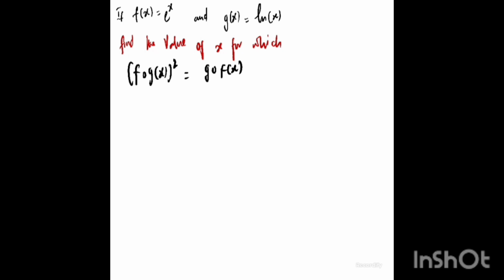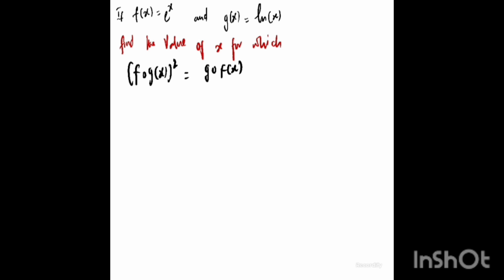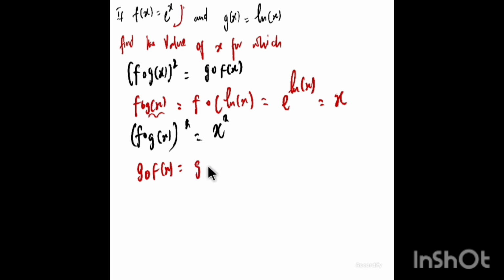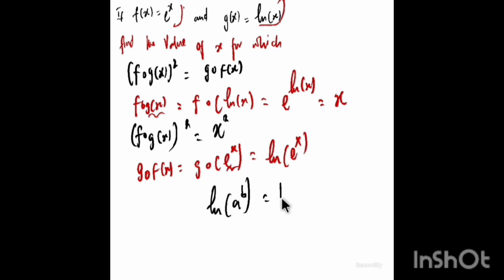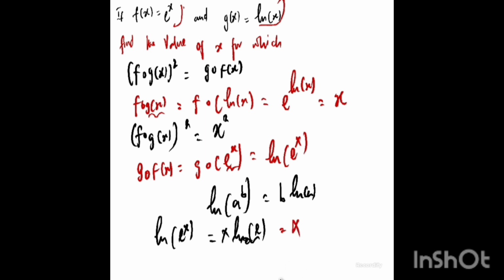Mapping and Function. (Composite Function)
🔥 Can YOU solve this before the final answer appears?
This problem looks simple… but it hides a powerful idea from exponential and logarithmic functions that many students miss!

We are given:
👉 ( f(x) = e^x )
👉 ( g(x) = \ln(x) )

And the challenge is to solve:
(f \circ g(x))^2 = g \circ f(x)

At first glance, it may look complicated — compositions, powers, and logs all mixed together 😵‍💫
But once you understand how inverse functions work, everything starts to fall into place beautifully.

💡 In this video, you will learn:

How to handle function composition like a pro

The relationship between exponential and logarithmic functions

How to simplify expressions involving ( e^x ) and ( \ln(x) )

The importance of domain restrictions (this is where many people make mistakes!)

A clean trick to reduce a “hard” problem into a simple quadratic equation

⚠️ Most people get the WRONG answer because they forget one key detail…
Watch till the end to see the correct reasoning and avoid that mistake!

✅ Final result revealed step-by-step
✅ Beginner-friendly explanation
✅ Perfect for WAEC, JAMB, and university calculus students

🚀 Challenge yourself:
Pause the video and try solving it before watching the solution!

📌 Don’t forget to:
💬 Comment your answer before checking